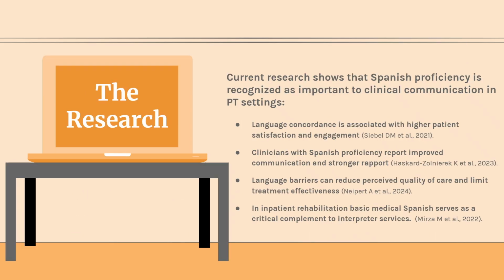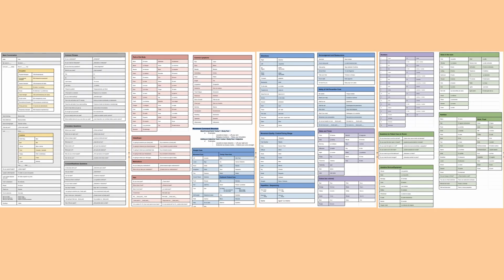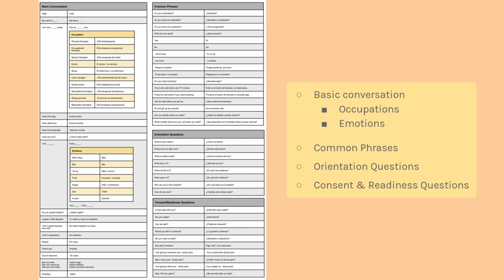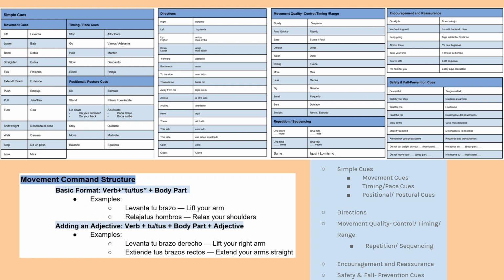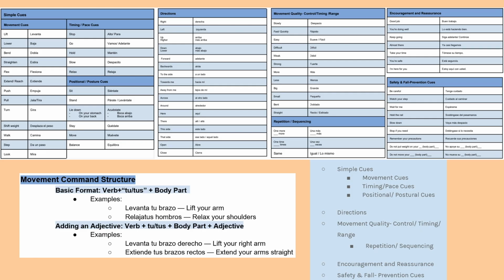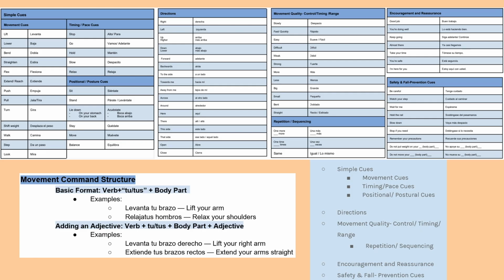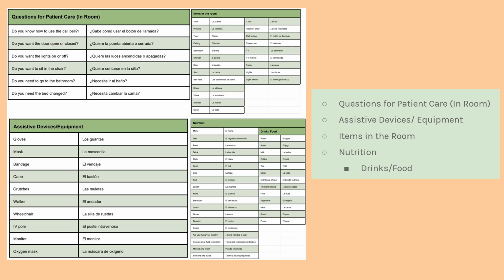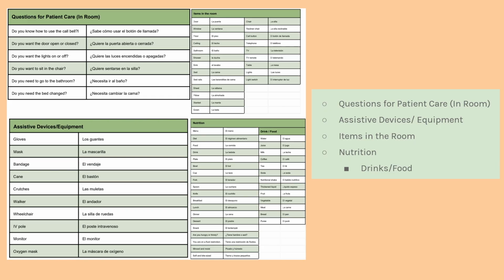Medical Spanish for Physical Therapists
Audrey Bilello, SPT shares her inservice project on medical Spanish for physical therapy practice.

The reference guide can be found in the resources folder of the members only page at: nynjclined.com